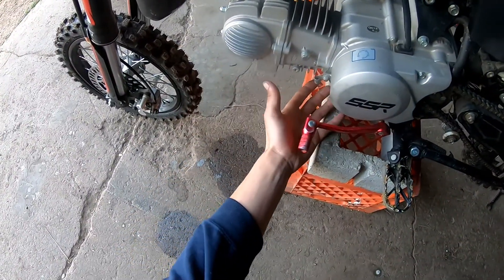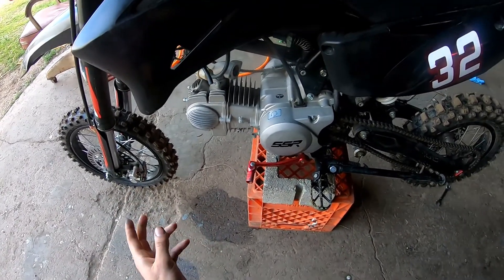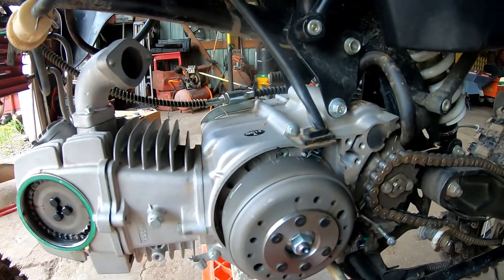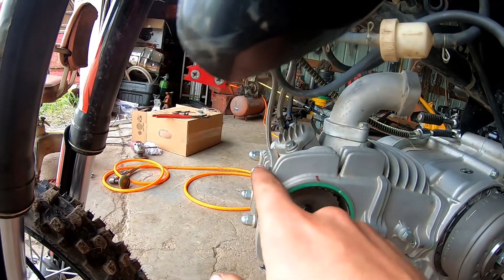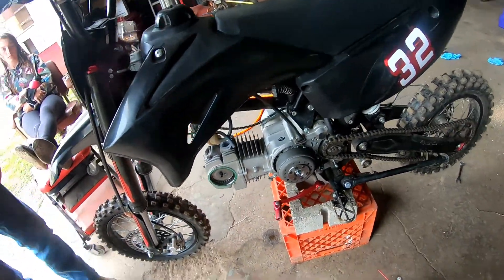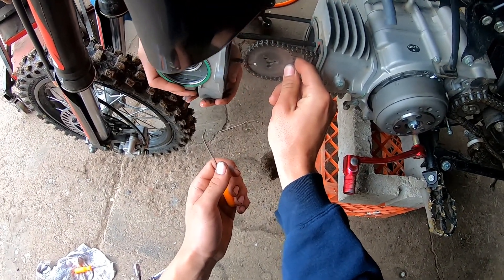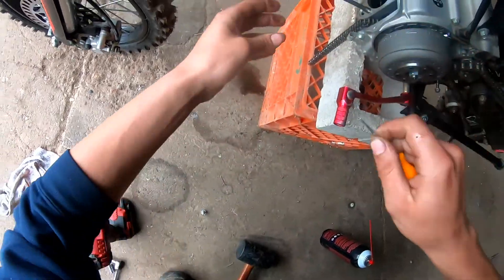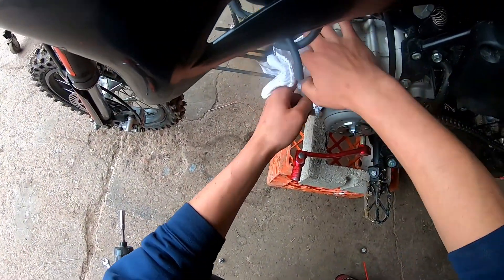How to Rebuild 140cc or YX140 Pit Bike Engine Top End - eBay Kit Less than $100 (Pt. 1)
We start rebuilding the top end on the ssr 140cc pit bike with the yx140 motor. We go over timing, removing components, and locations of dowels and washers. We finish part 1 by removing the piston from the bike. There will be a part 2 & 3 to this top end rebuild. Hope this is helpful.

Check Out Products We Use:
*Snowmobile Grips
*GoPro Batteries
*ATV Grips
*Pit Bike Carburetor (Better Performance)
*Dango Designs GoPro Mount
*SC1 Gloss Coating
*Pit Bike Tall Seat
*Fuel Filters
*Pit Bike Racing CDI/Coil
*Pit Bike Air Filter
*Dirt Bike Grips
* In-Line Spark Tester
*TRX450R Lowering Link(Front and Rear)
*Customizable Pit Bike Graphics Kit
*Pit Bike Exhaust 28mm
*Purple Panda GoPro Microphone

*Main Crew Featured in Videos:
-Sparky
-Cleetus AKA Ski
-Kaleeb
-Spike
*Others That Are Featured In Our Videos:
-Ky
-Rayman
-Caster
-Hahndo